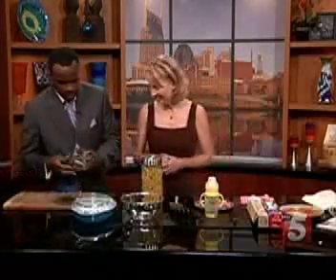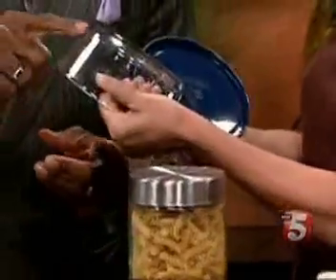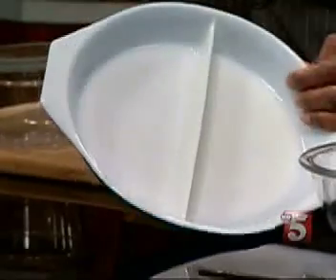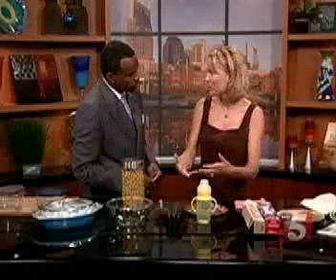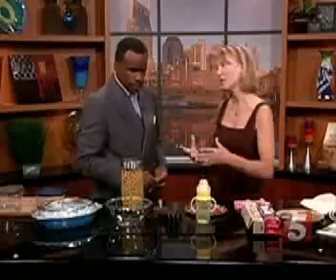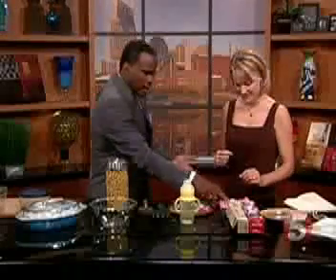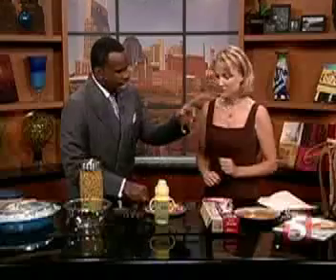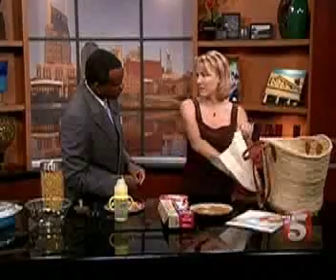Positively Green on Harmful BPAs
Kelly Magill, Publisher of Positively Green explains why BPAs are harmful and offers ways to replace plastics in your kitchen so it will be BPA-free!